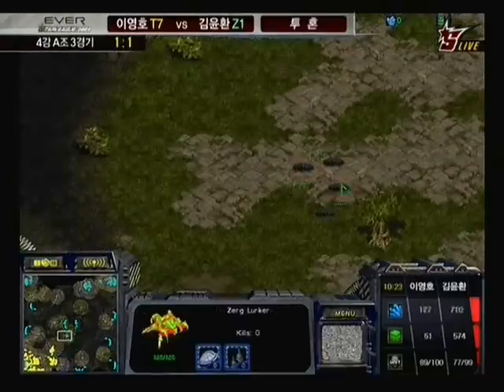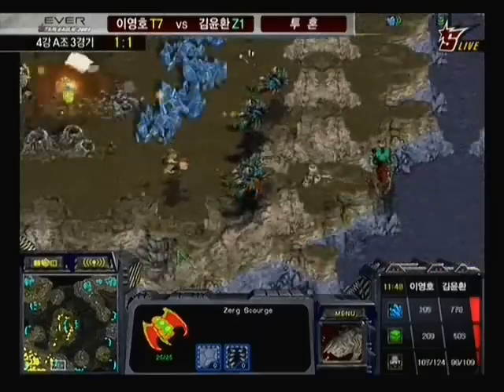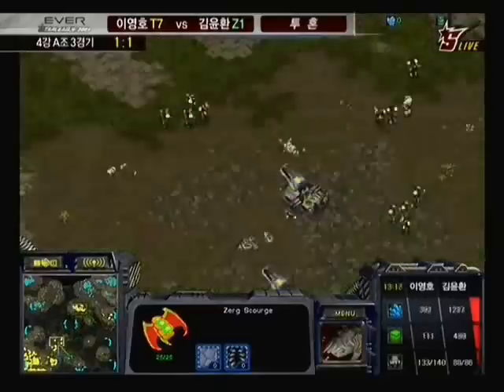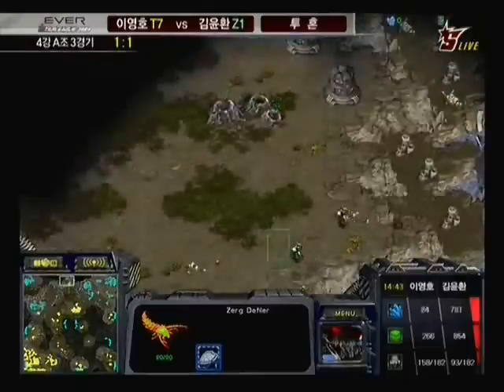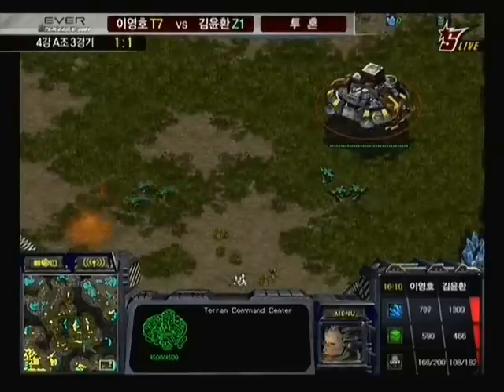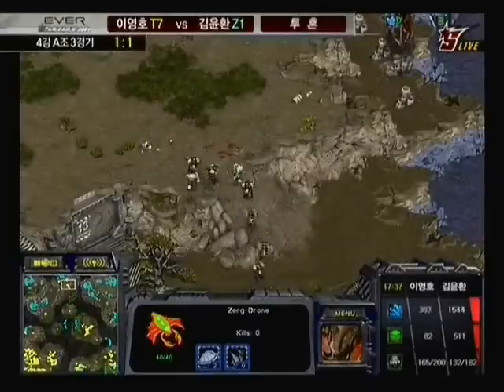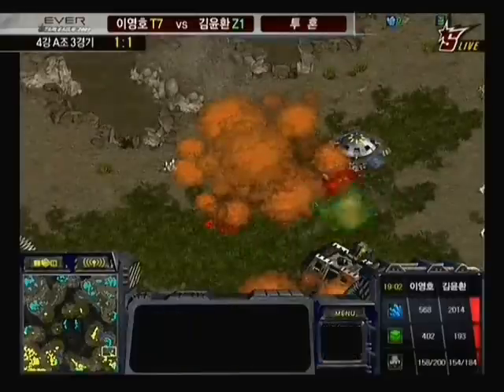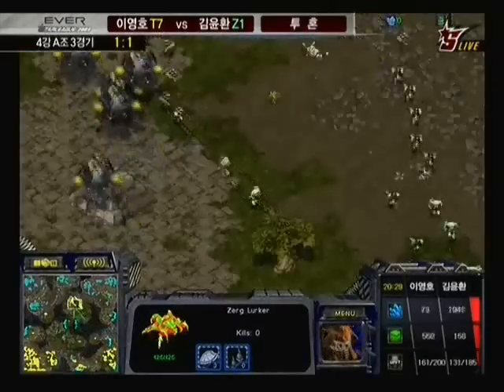Ever OSL Semis Flash vs Calm G3 P2of4 Fighitng Spirit 1 Jan 10.wmv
G3 P2of4